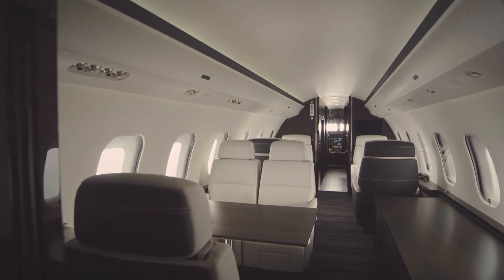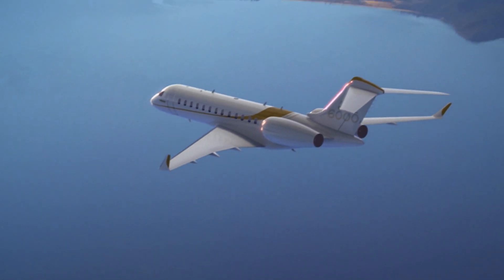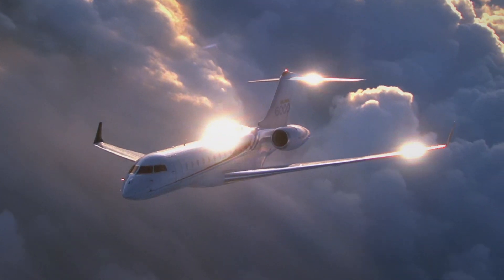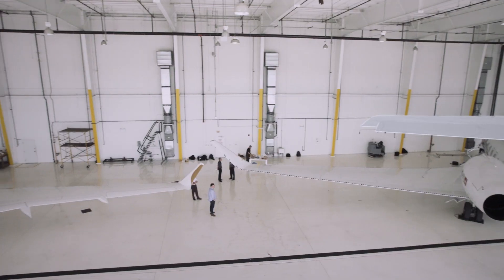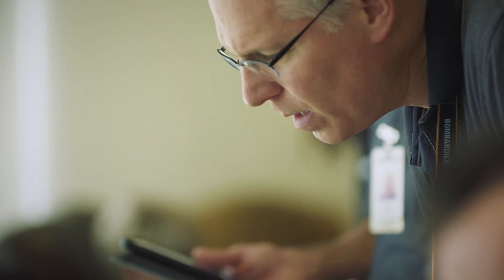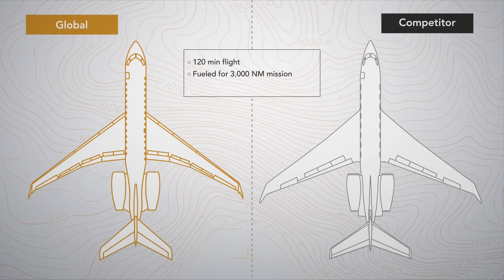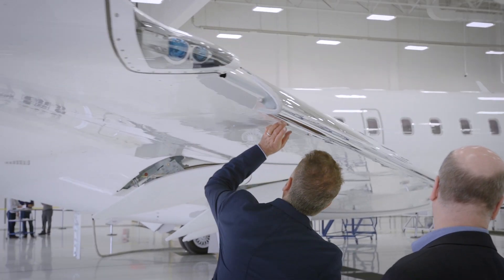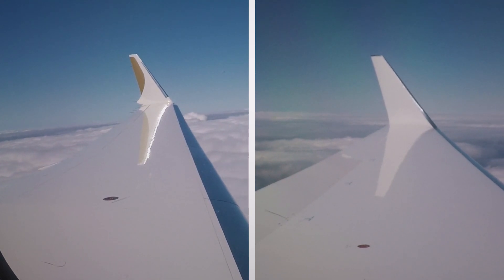Global Aircraft - The Smooth Ride Fly-off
Ever wonder how the Global aircraft's ride compares to its closest competitor? Well, we did the test and asked the expert who wrote the textbook on aircraft design, Dr. Daniel P. Raymer! Check out this video to find out how the Global aircraft's ride fares with its closest competitor.